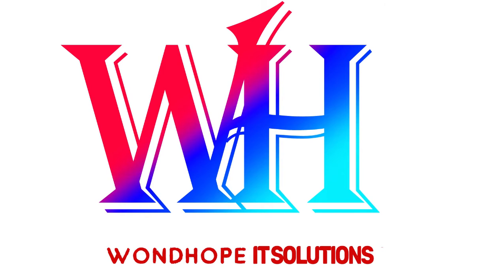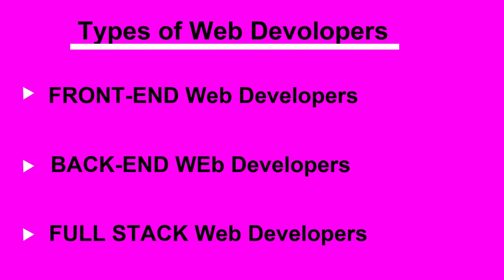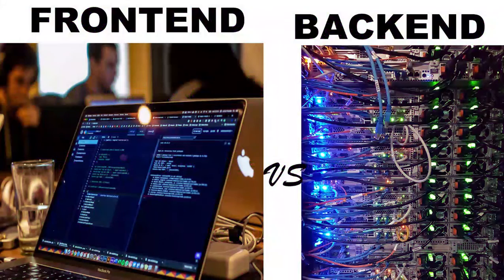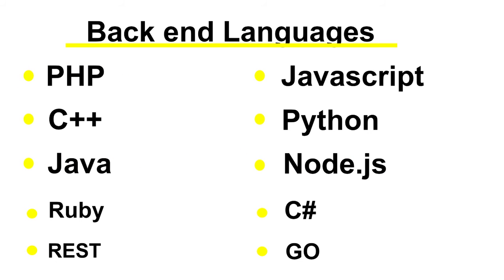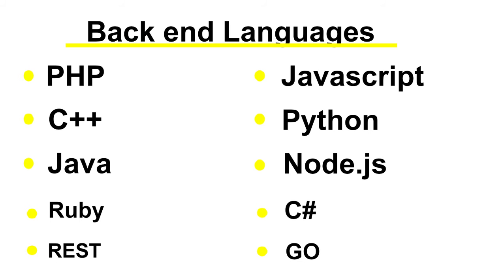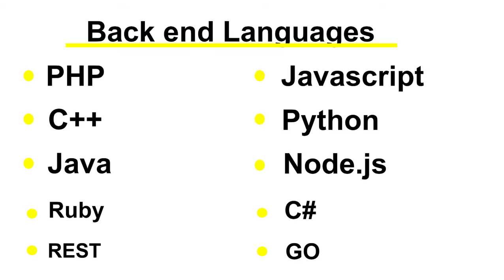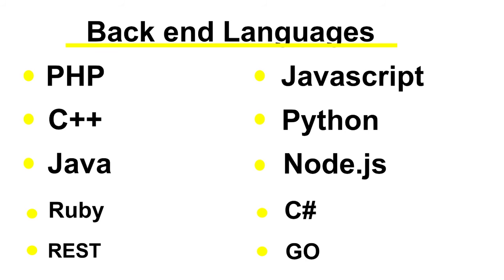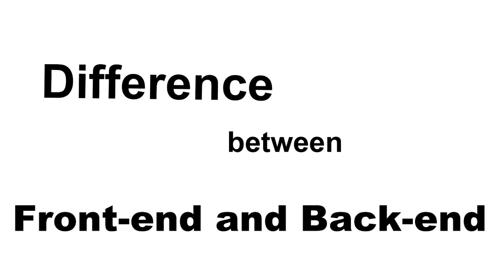Frontend vs Backend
Please let us know about any help you need and we will attend to you as soon as possible.